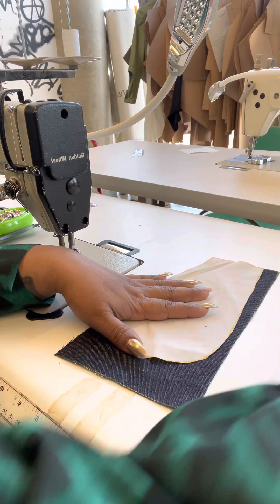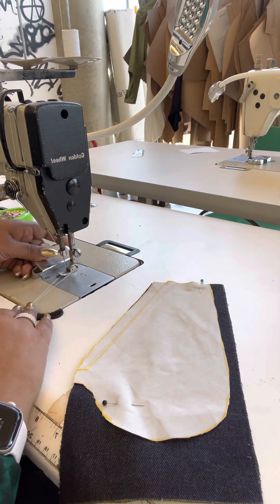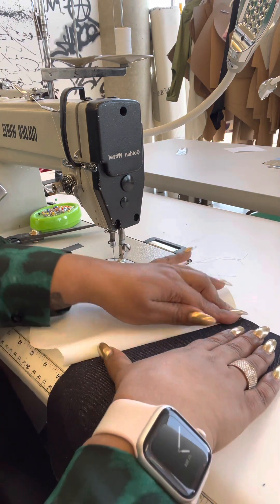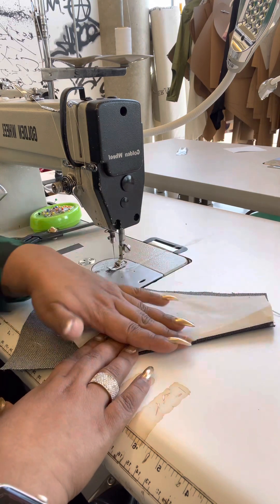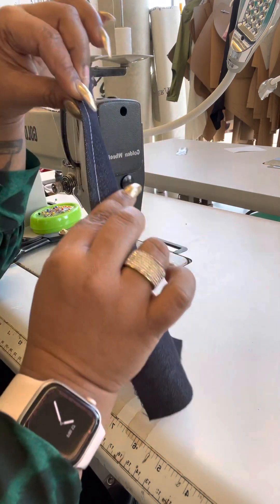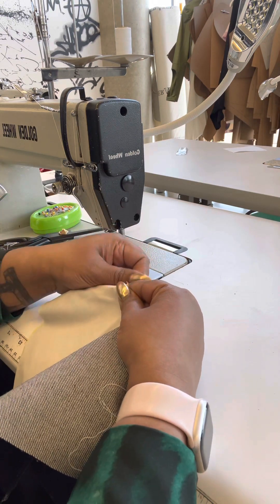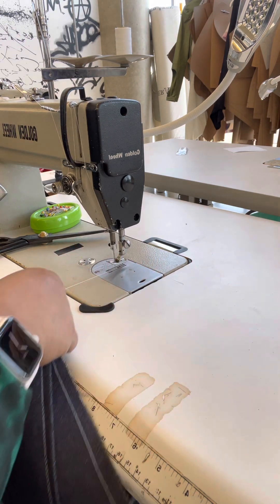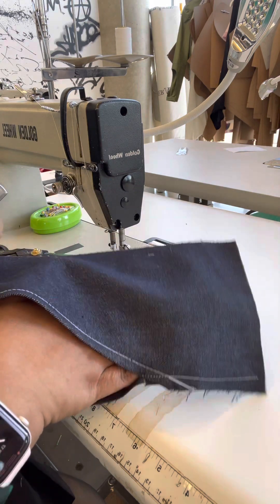Slash / Edge Pocket